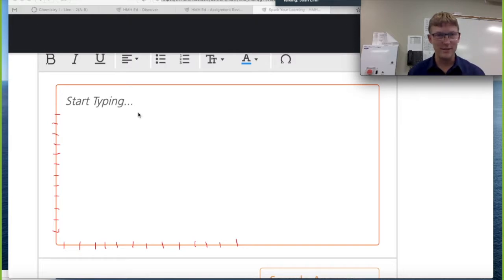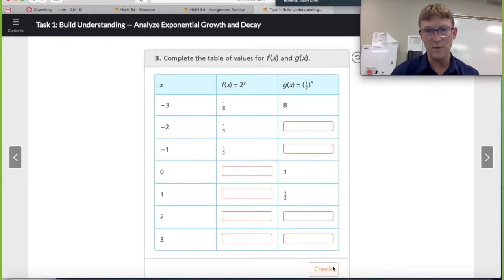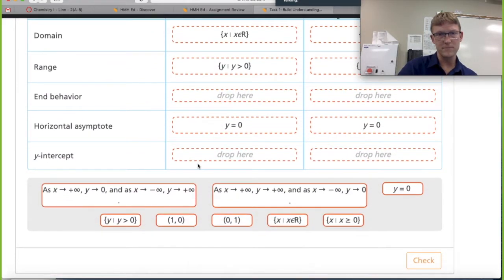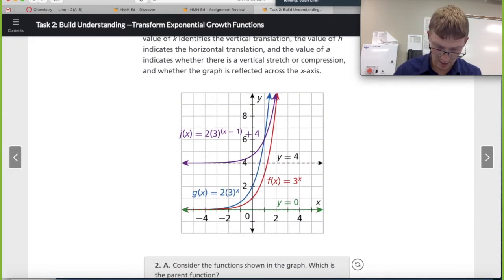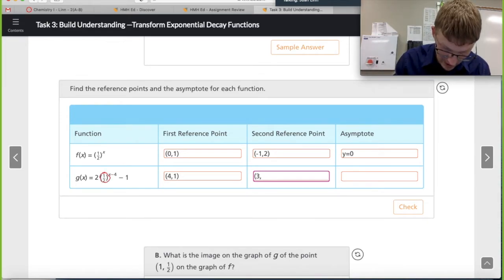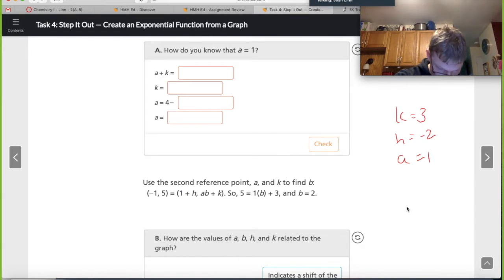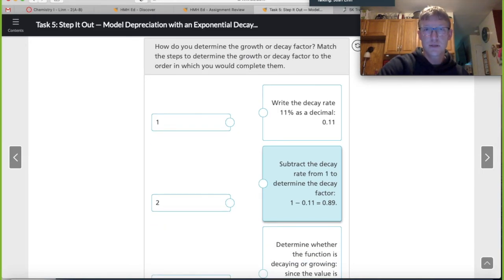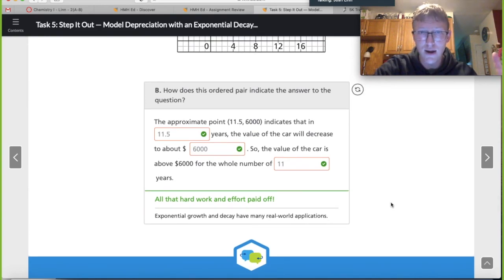8 1 Lesson